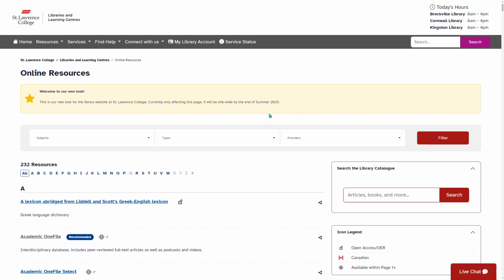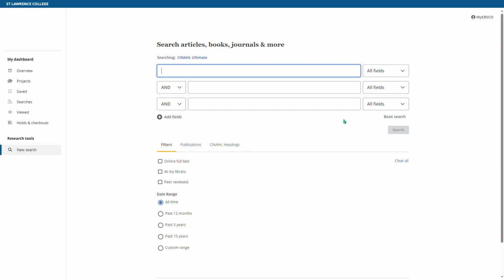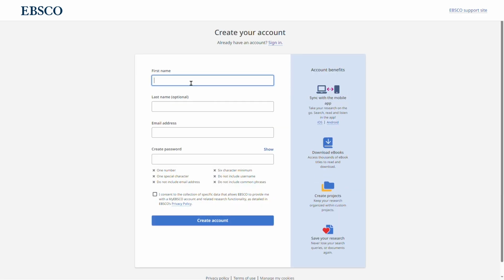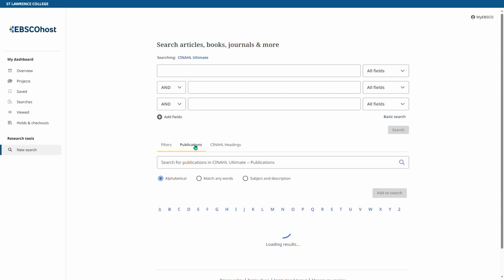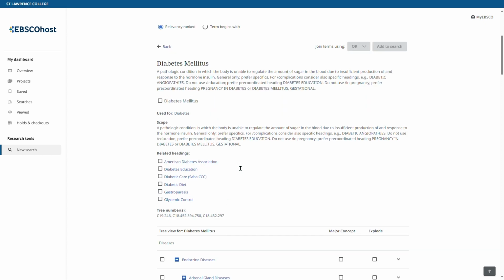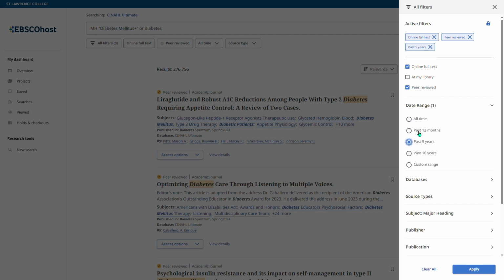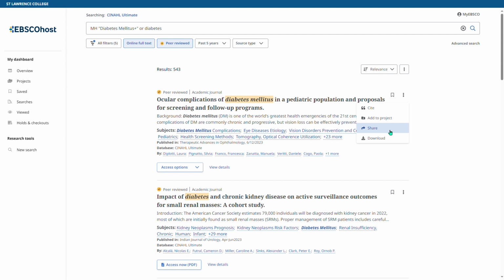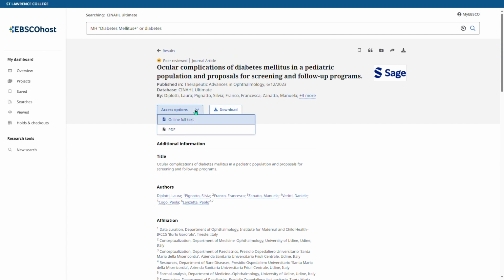CINAHL Ultimate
Learn about EBSCO's new UI/UX update in the CINAHL database. This video is made with the PICO assignment in mind.